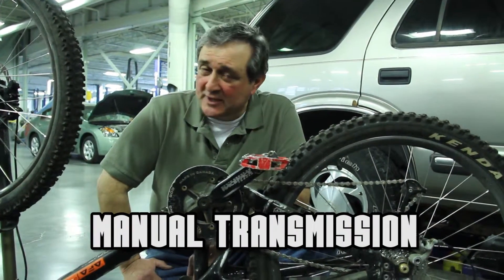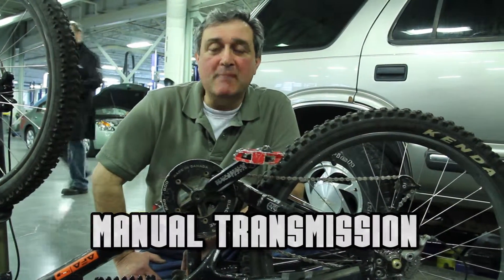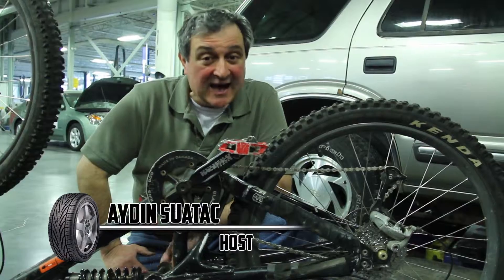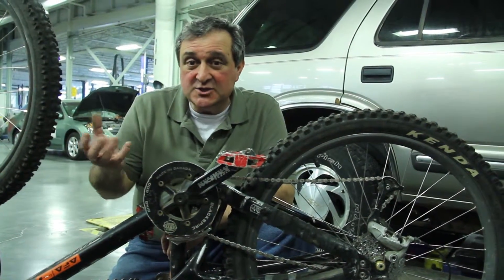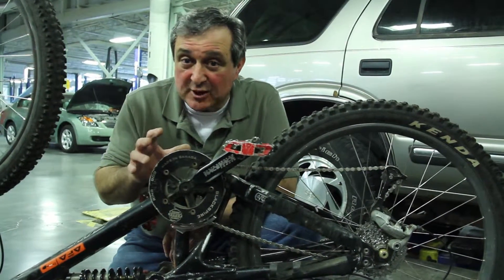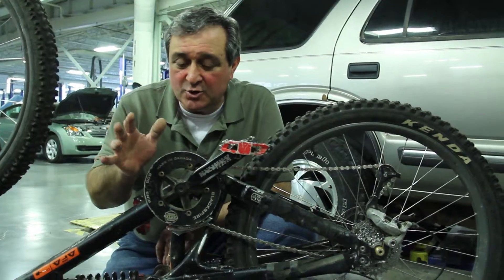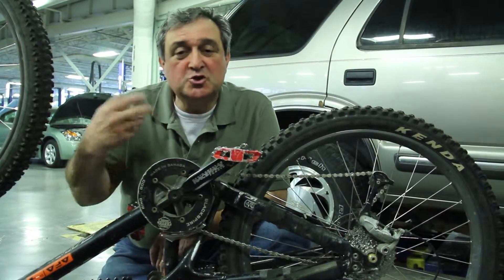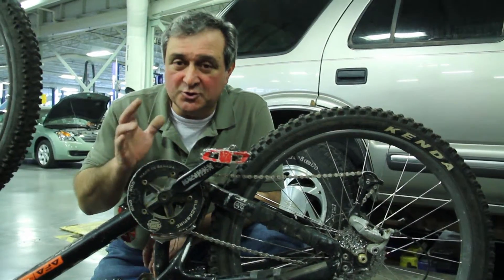Wheel Help: Manual Transmission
Aydin gives a demonstration of the workings of a manual transmission